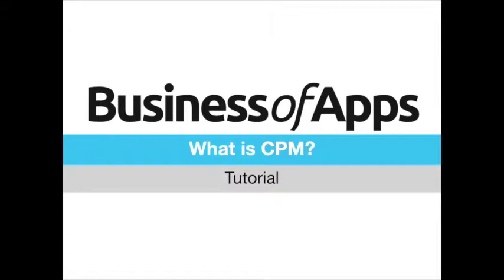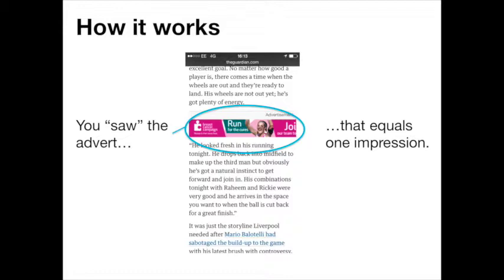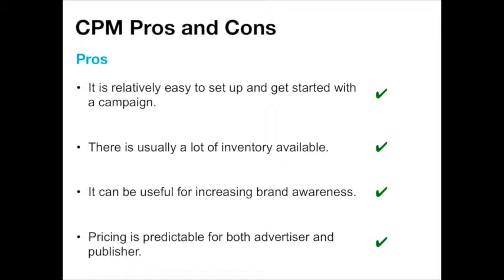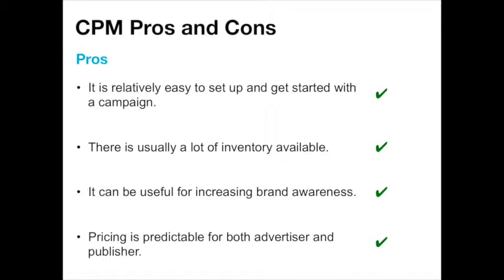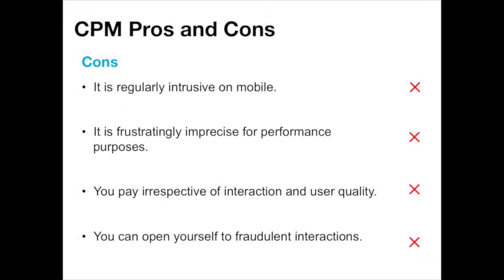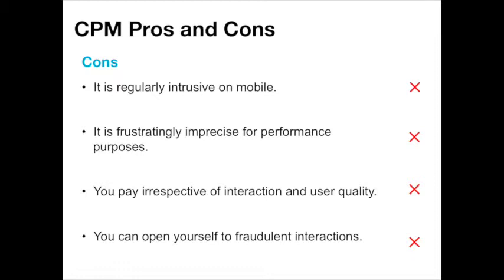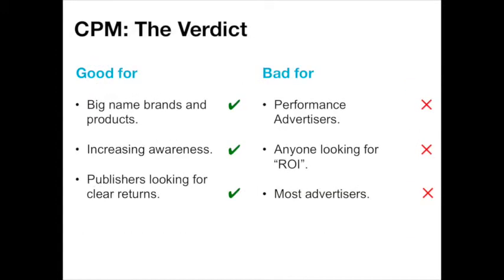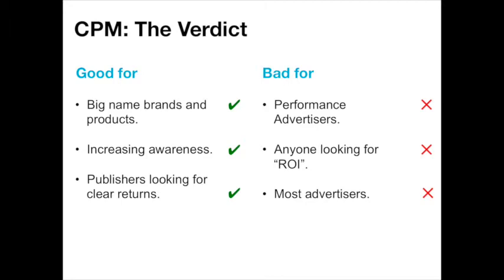Tutorial: What is Cost Per Mille? (CPM)